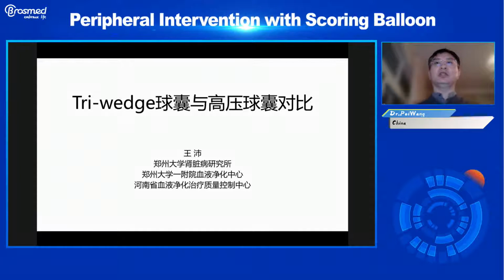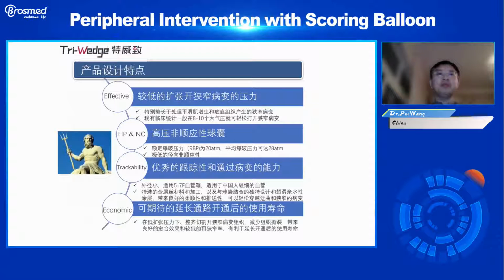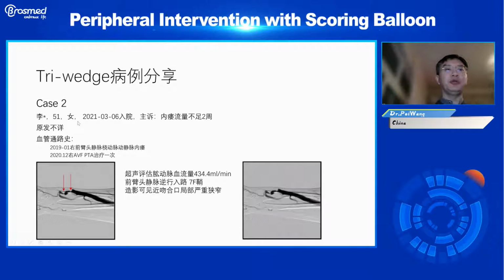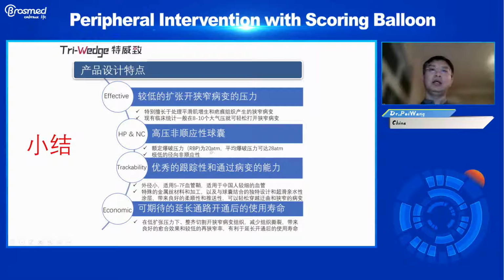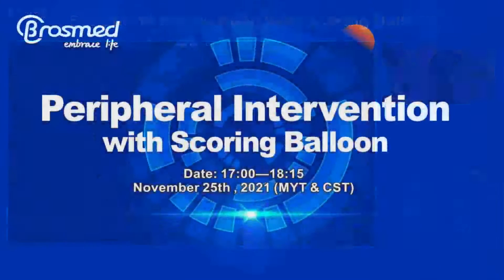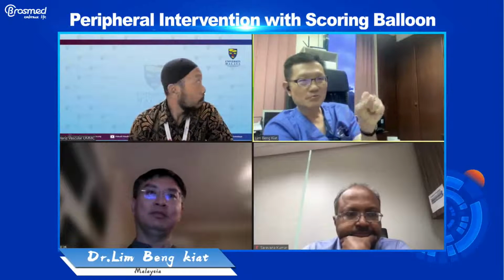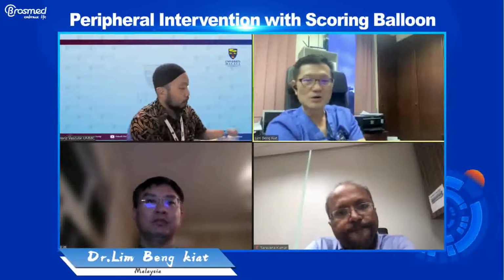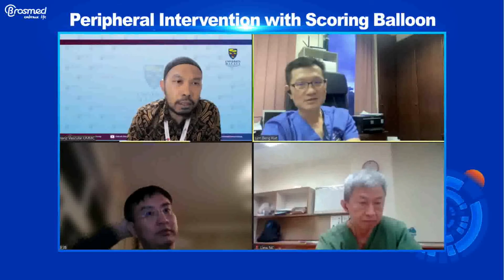Tri wedge Webinar Part 2 Dr Pei Wang & Discussion Comparison of Tri wedge and High Pressure Balloo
Welcome to join BrosMed Medical live webinar "Peripheral Intervention with Scoring Balloon"! Vascular experts from China and Malaysia gather here and share the excellent cases.